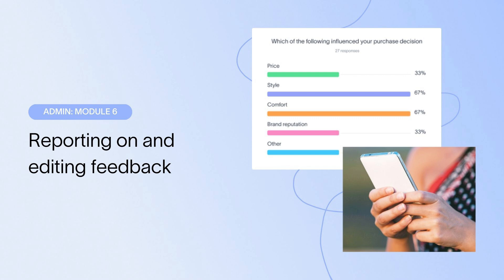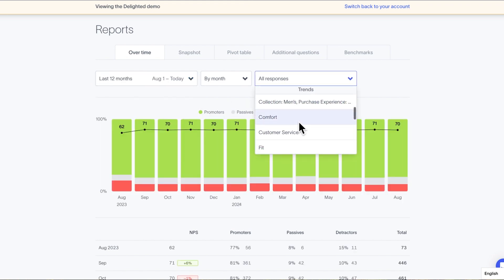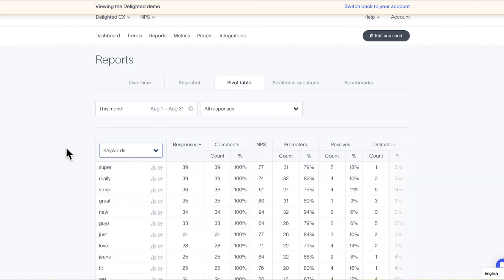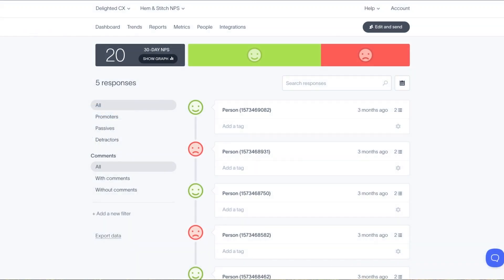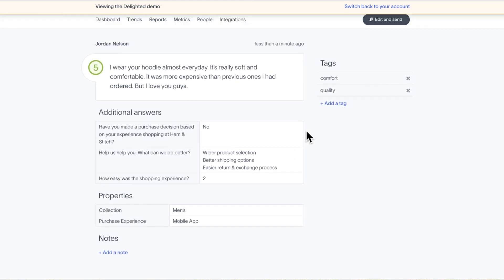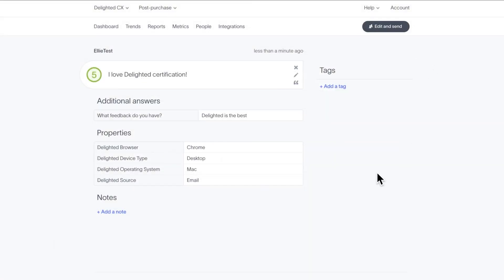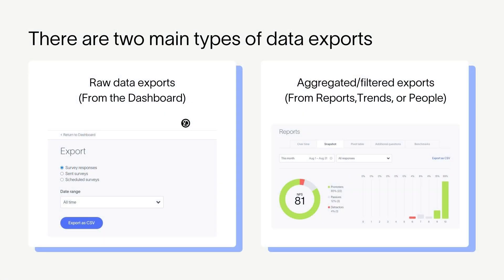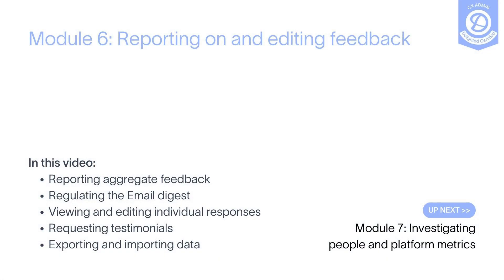Reporting on and editing feedback: Delighted Admin Certification Module 6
Welcome to Delighted Admin Certification Module 6! You can find the accompanying Help Center article

0:00 Introduction
0:24 Reporting aggregate feedback
3:57 Regulating the Email digest
5:05 Viewing and editing individual responses
6:29 Requesting testimonials
7:48 Exporting and importing data
9:34 Wrap-up